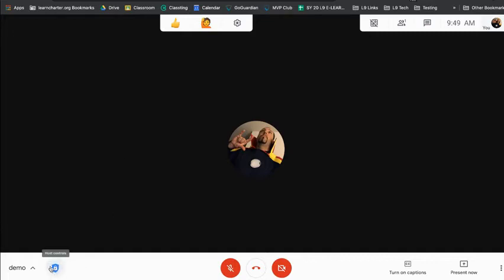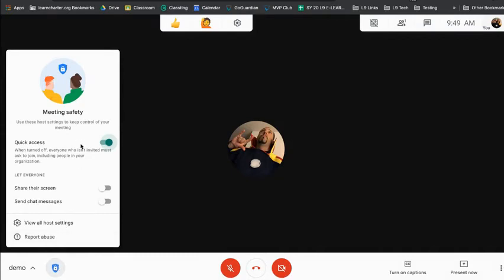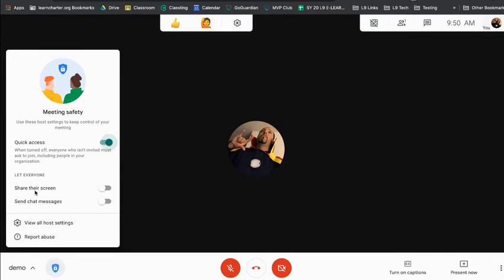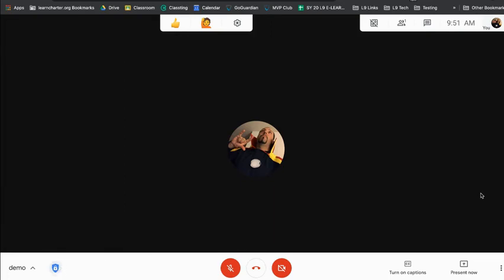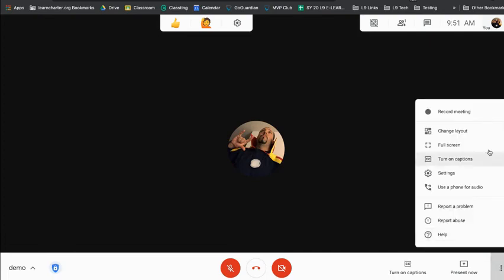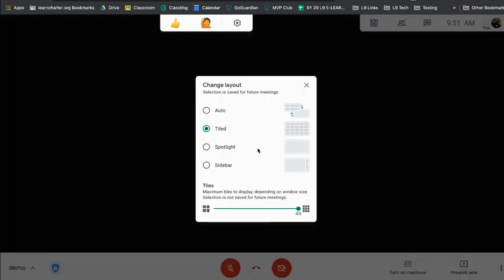LEARN PD - Google Meet September 2020 Updates